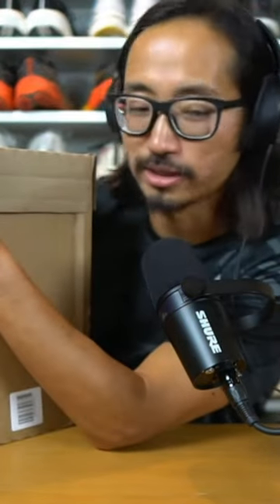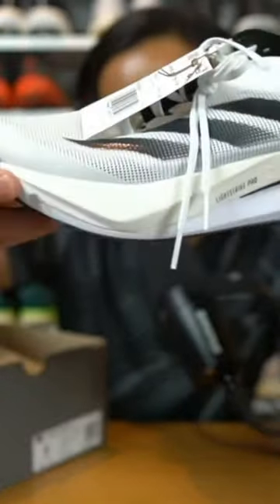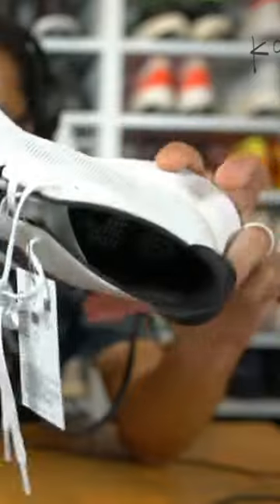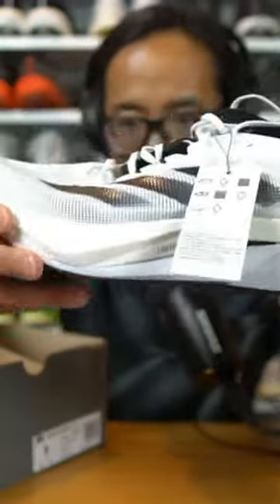Giant box from Adidas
Unboxing running stuff I ordered from Adidas